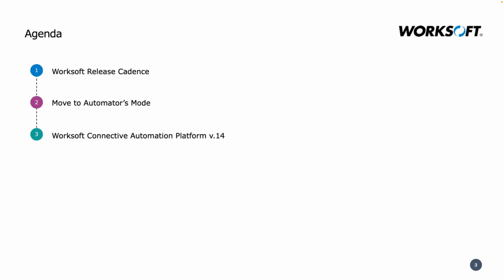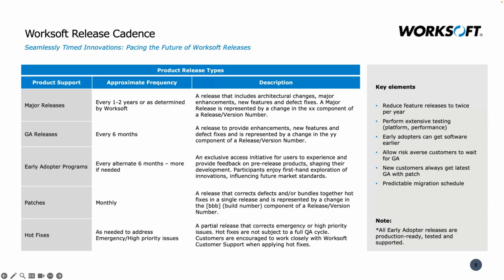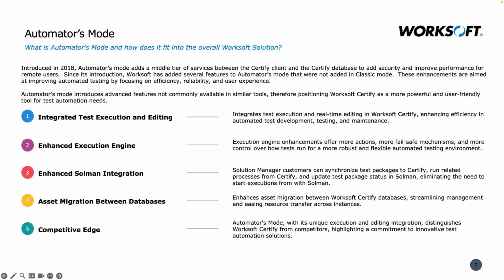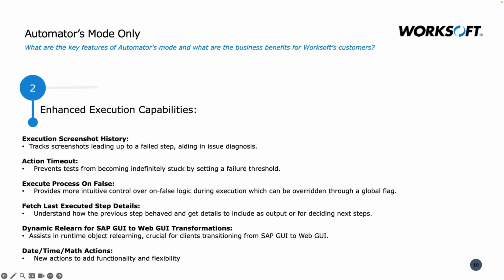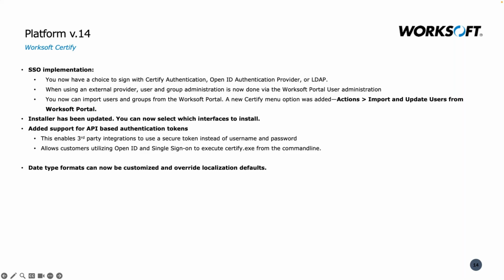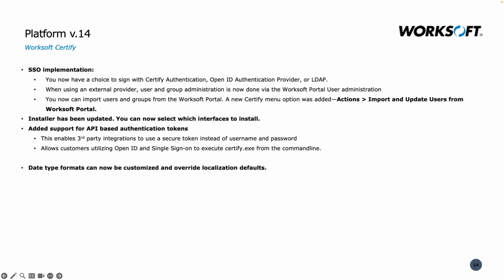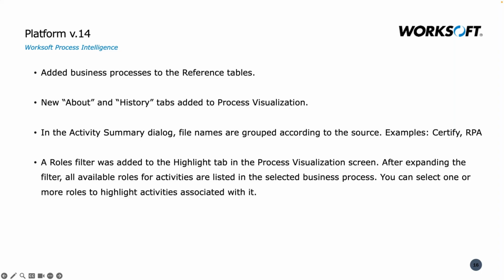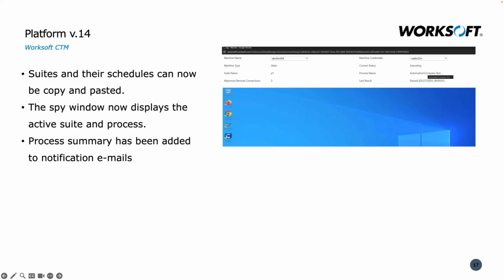New Dimensions in Test Automation: Explore Worksoft's Latest Advancements